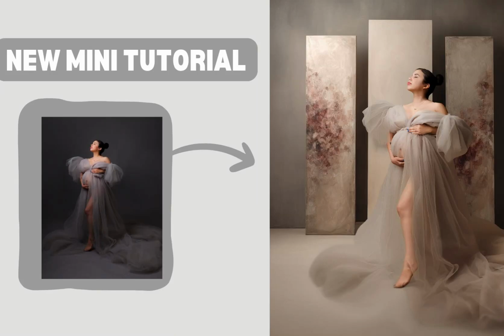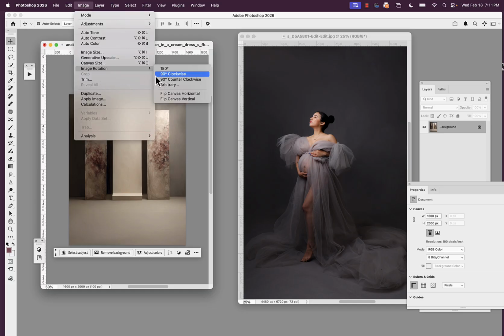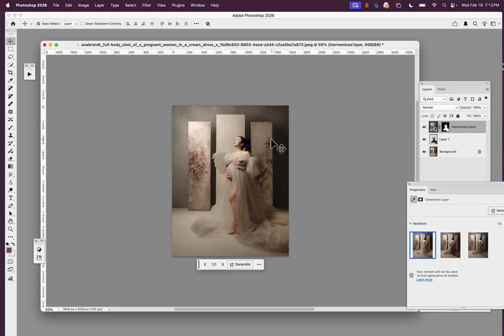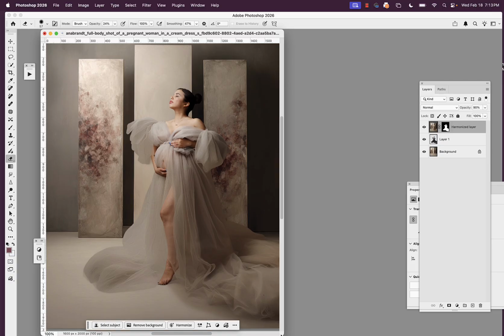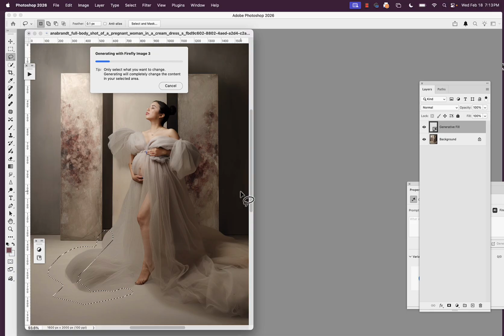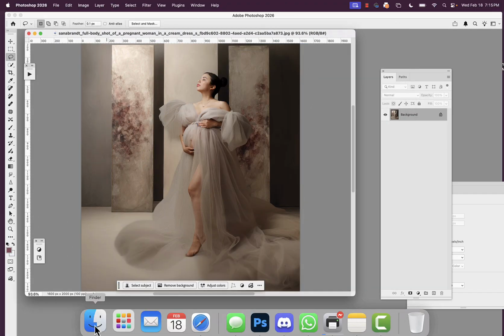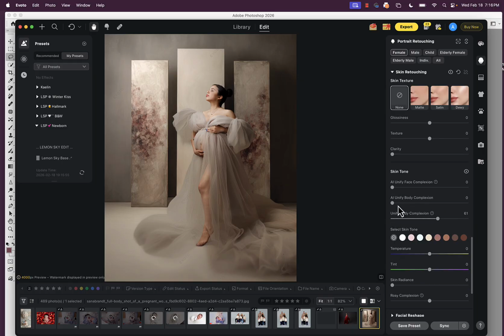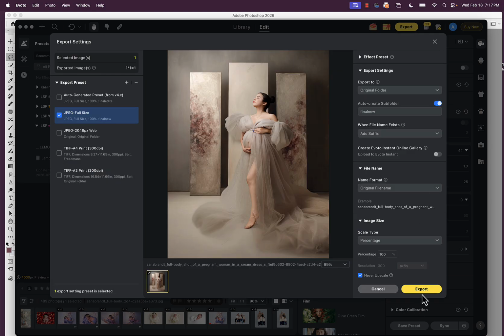How to Elevate your Maternity Images with new walls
Find these walls at